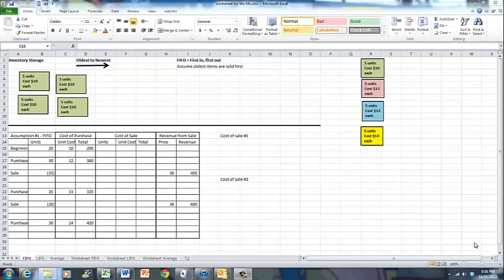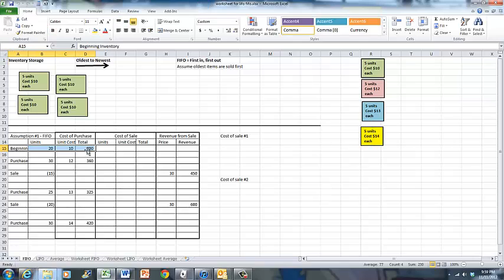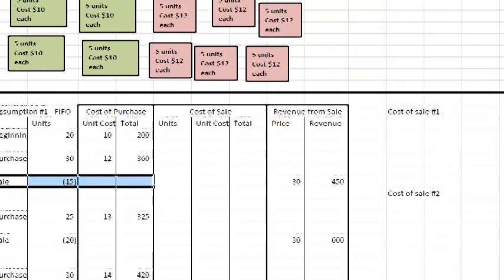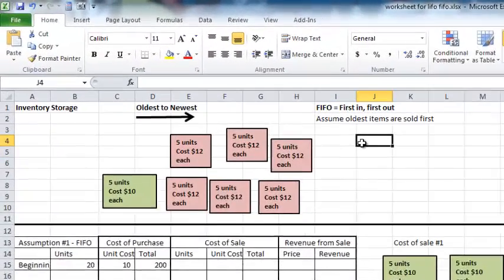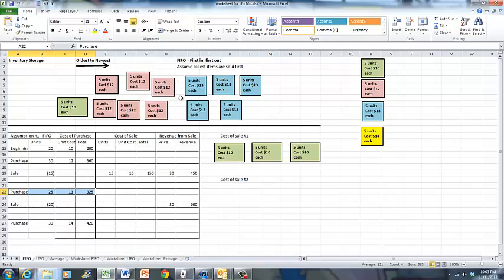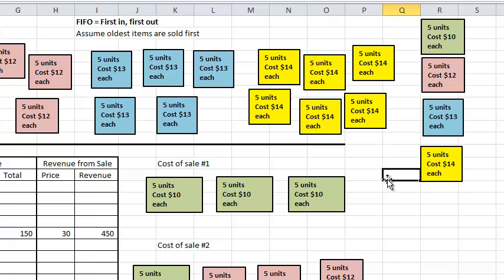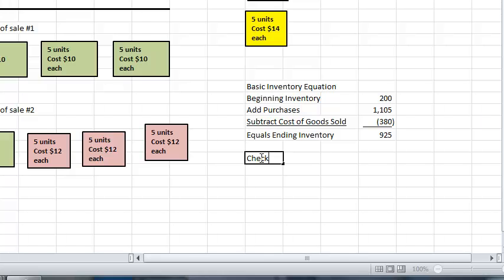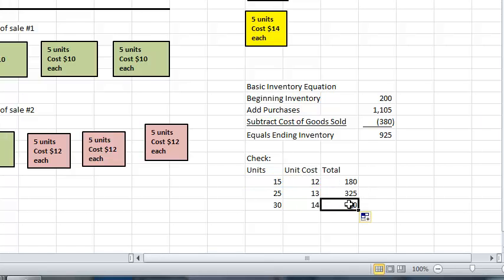Perpetual inventory and FIFO visual tutorial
This is a visual tutorial on how to calculate cost of goods sold, ending inventory and gross profit using the FIFO method